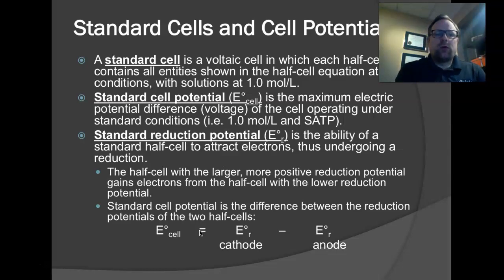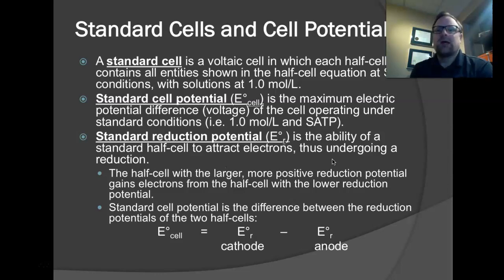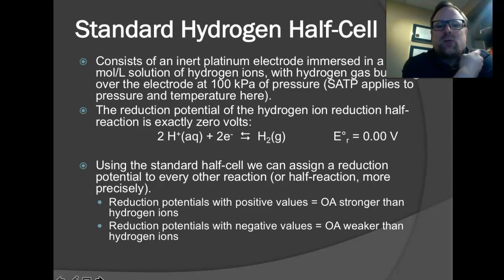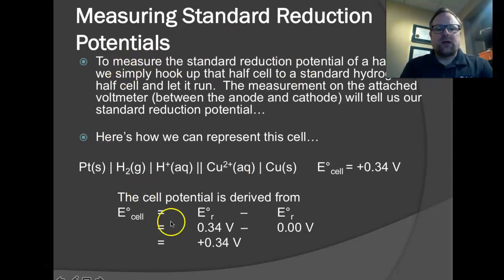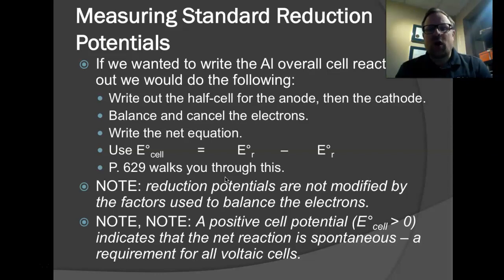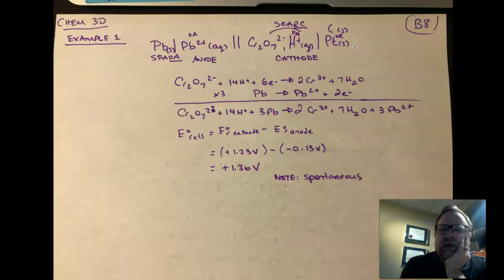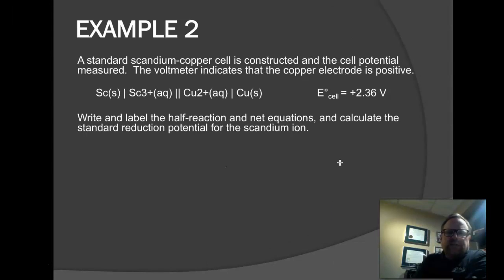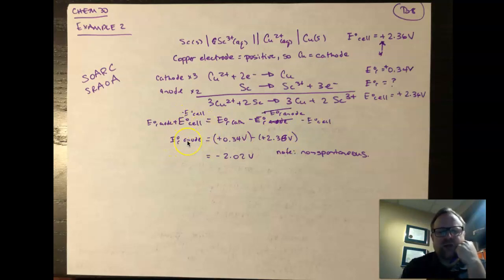Concepts B7-B9 - Cell Potentials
This video lesson covers cell potentials, what they are and how to calculate them. It also includes two examples.